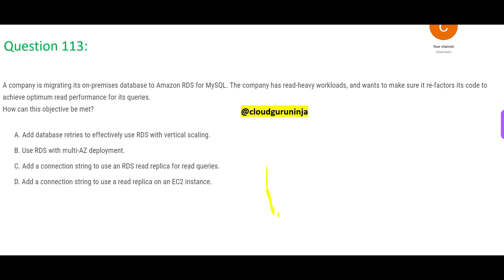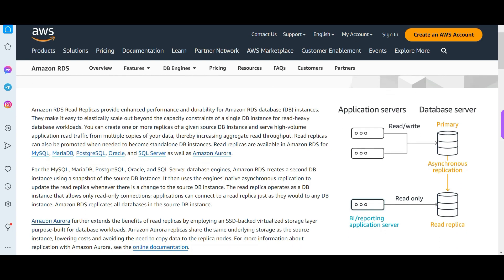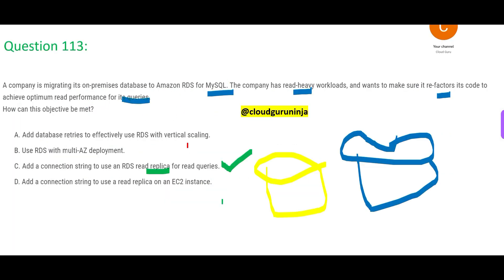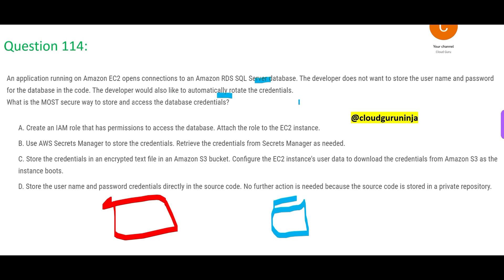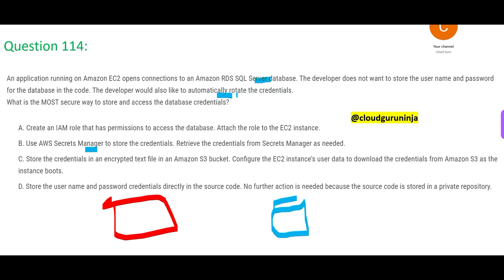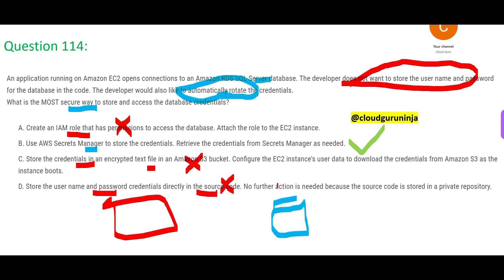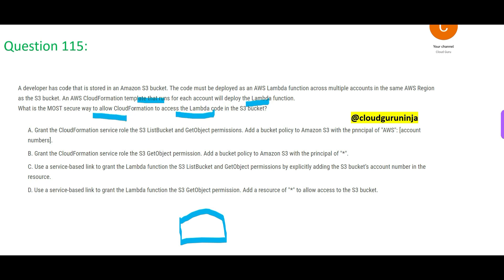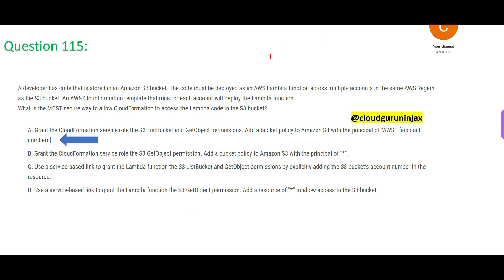PART 32 -AWS Certified Developer Associate Real Certification Questions